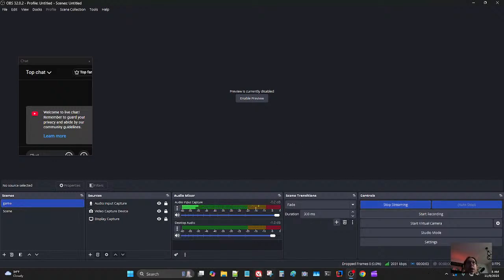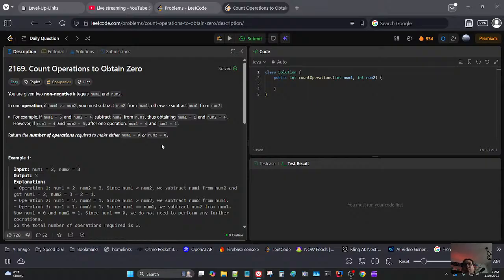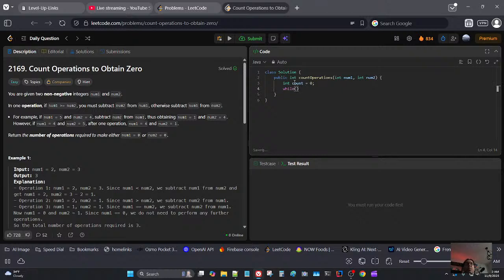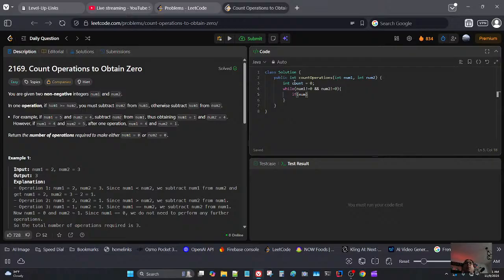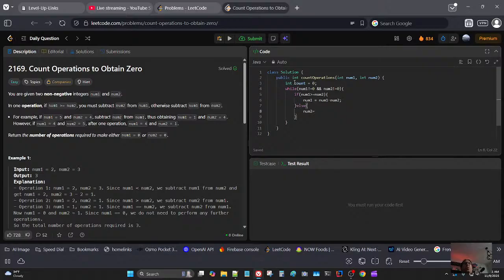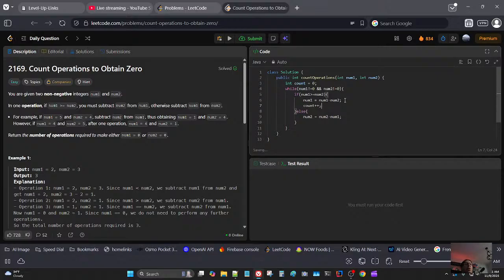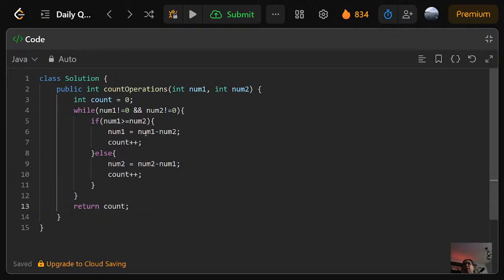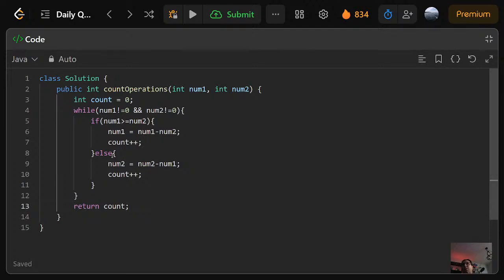2169 Count Operations to Obtain Zero 11 9 2025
2169 Count Operations to Obtain Zero 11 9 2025